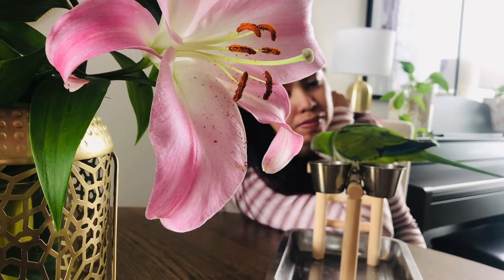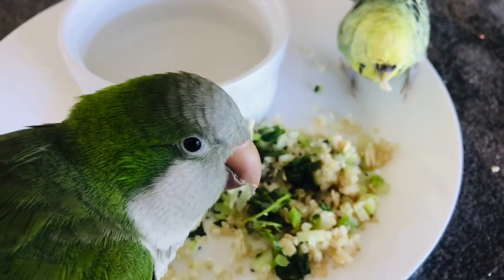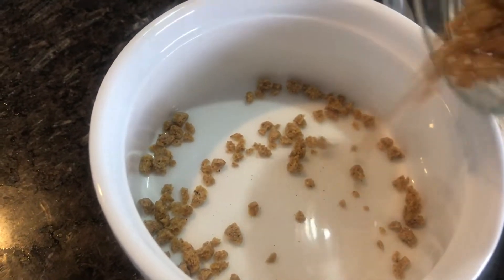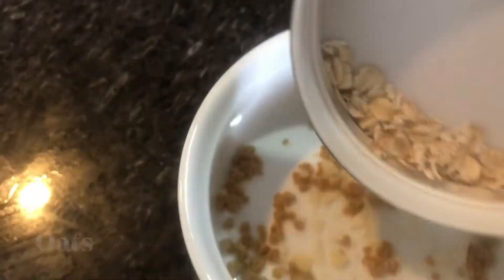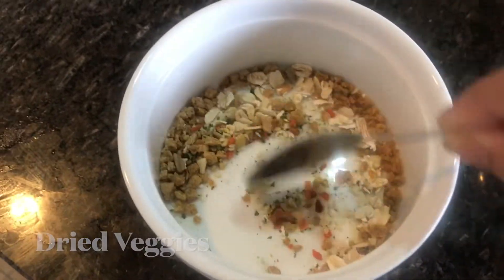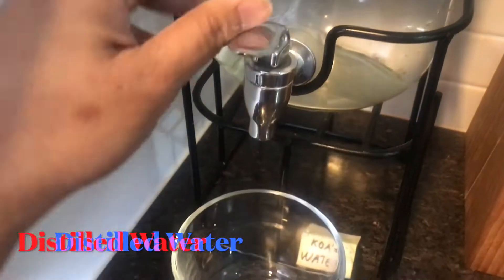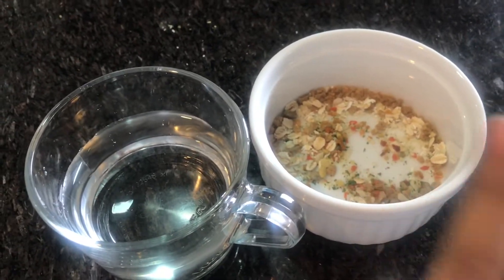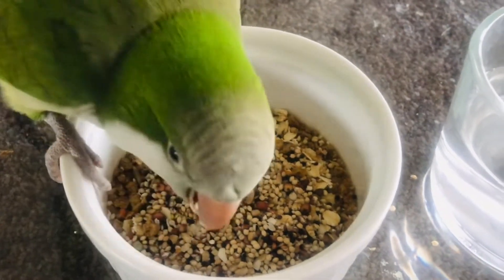How to prepare parrot's dry food / Pellets & Seed mix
Hello guys, I made a quick video on how to prepare dry food for my birds.
I’m also open for any suggestions and questions you might have for me regarding these birds. I’ll do my best to answer them.